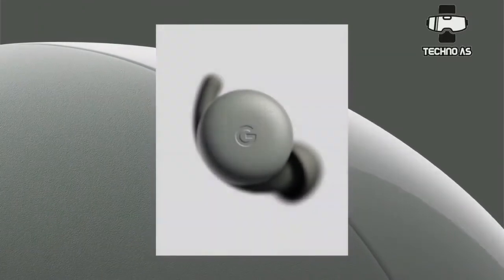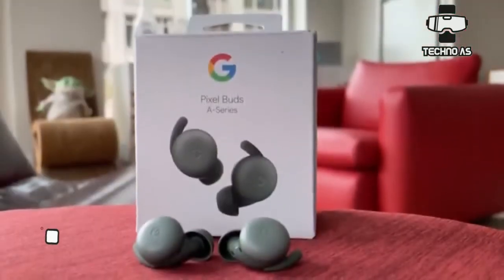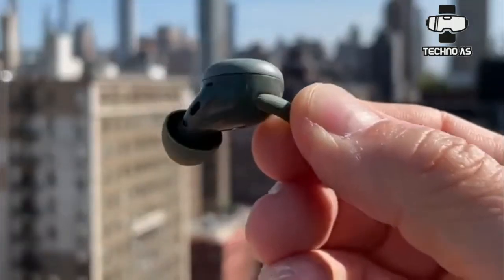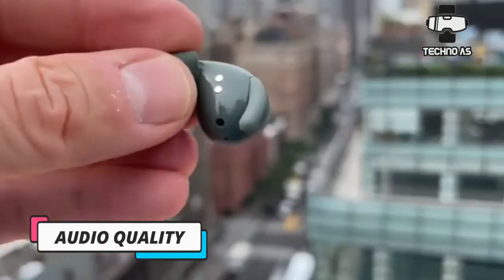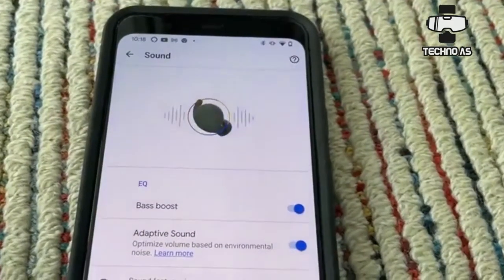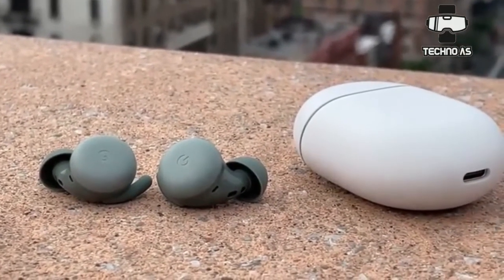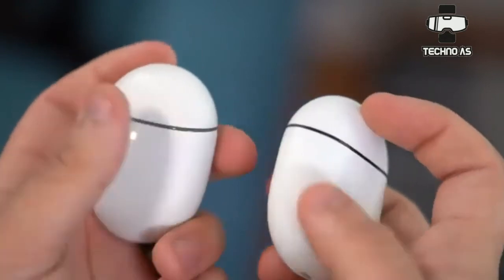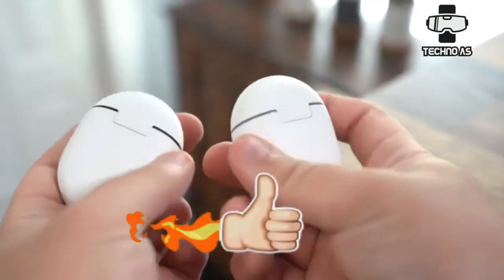Google Pixel Buds A Review | Googles New A series Earbuds | Pixel Buds A Review & Feature's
Google Pixel Buds A Review | Pixel Buds A Review | Googles New A series Earbuds | Pixel Buds A Review & Feature's

As we all know google is a massive company with the worlds most user search engine, ads system, electronics and a many more products. In today's video we will be reviewing the new True Wireless Earbuds or TWS from Google, The Google Pixel Buds A. This is a smaller version or lite version of the Pixel Buds which was highly priced. While the original buds came at a price of $179, this one comes at a Price tag of $99/£99. Is this thing providing the qulaity for a low price. Let's find out.

First of all the look and feel is as same as the pixel buds. This one is quite more attractive thanks to the Dark Olive color, which in my opinion is superb. The build is also great. It also has a touch pad. We can use tap guestures and more, and also we can touch and hold to call our Google assistant. The sound quality is mind blowing. For this price we get great quality. Google is using its new chip which helps in sound quality and connectivity.

So for more info watch the video till end. Till we see in the next video this is Ahammed, You are watching Techno AS and I will catch you in the next one.

1. Pixel Buds A review
2. Google's new A series buds
3. Pixel Buds A feature's
4. Pixel Buds A design and Looks
5. Pixel buds A Sound Quality
6. Pixel Buds A Price and Availability
7. Verdict on Pixel Buds A